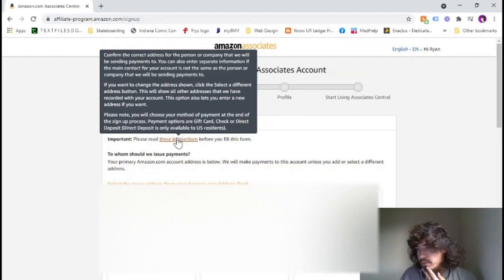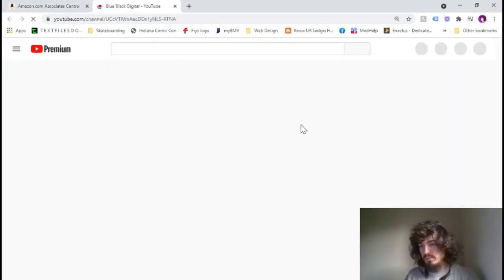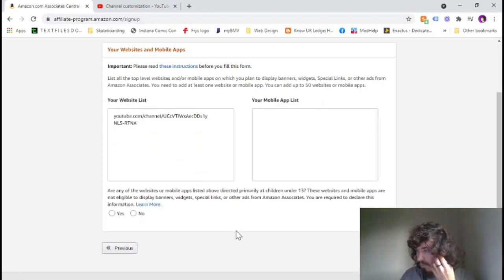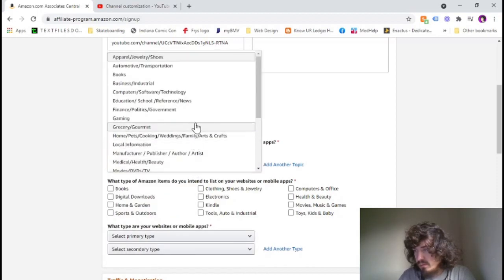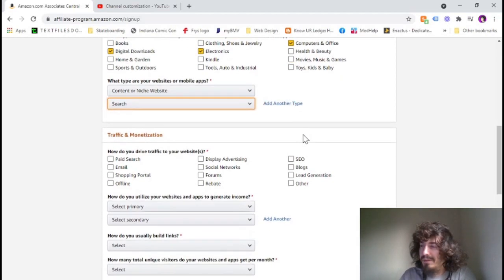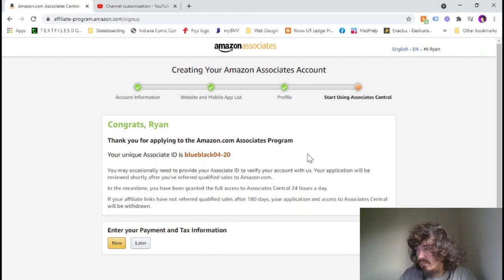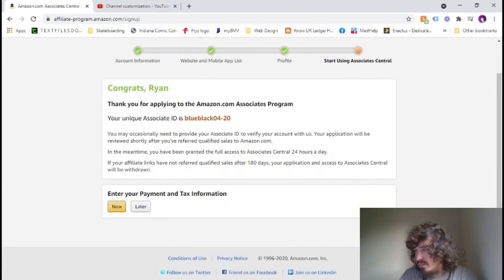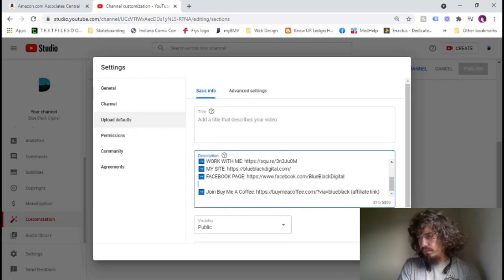💸 SETUP AMAZON AFFILIATE | Step by Step 💸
In this video we will be setting up your amazon affiliate program. This can be done without a website all you need is your YouTube Channel URL! I will also show you how to add affiliate links to your description in a way that you won't have to do it each time you post.

It shouldn't matter how many subscribers you have to do this. This is free to do and doesn't take but 10 - 15 minutes tops. You may be thinking. If you set this up and at least one person purchases an item and you get commission. This is one more then if you didn't have it setup. Big brain move 500 IQ.

I will try to answer as best I can! :)